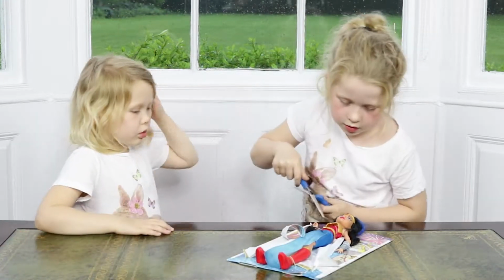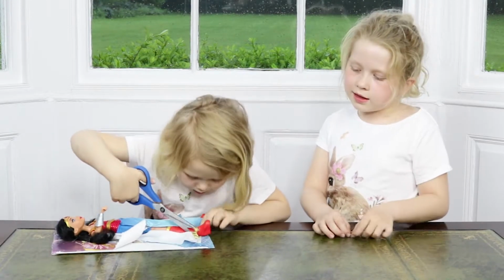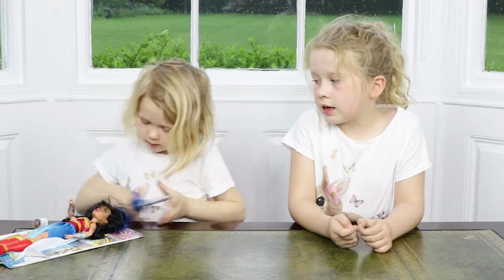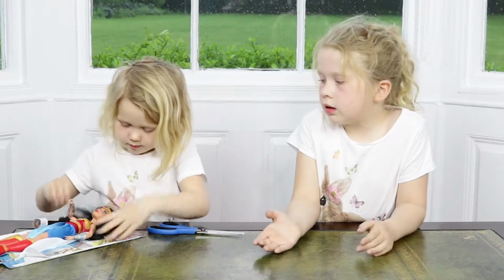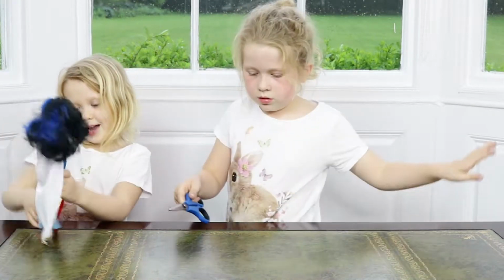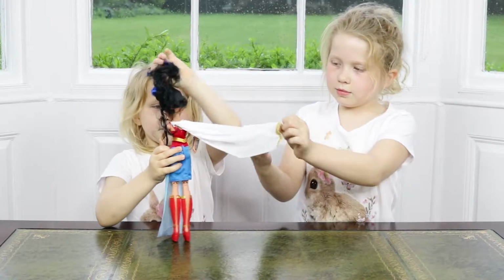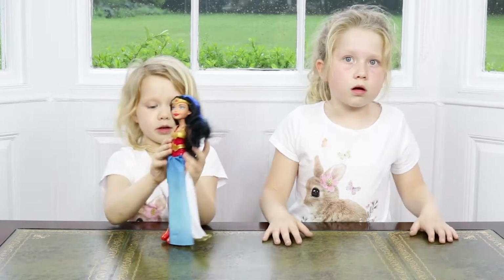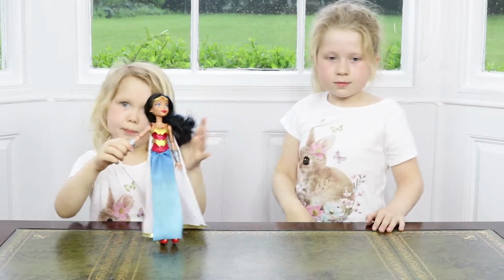Wonder Woman Doll Opening and Review Darcy and Georgiana World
Today Darcy and Georgiana World open DC Super Hero Girls Intergalactic Gala Wonder Woman Doll and Review.

This is a new action figure doll release to accompany the release of DC Superhero girls Intergalactic Games. This series of dolls also has a version of Wonder Woman and Supergirl.

Darcy and Georgiana World is two sisters being girls Baking having fun